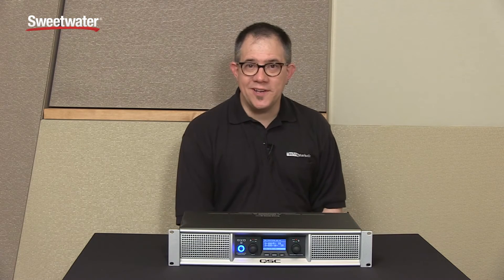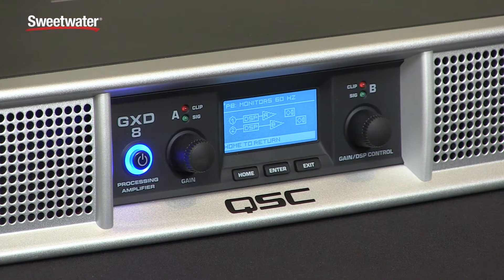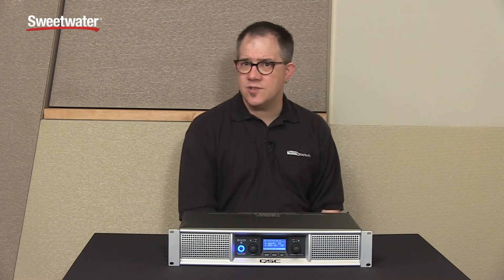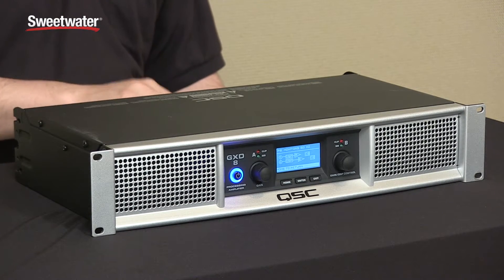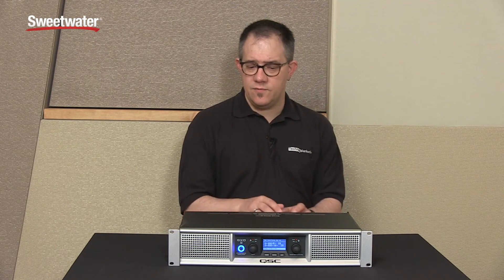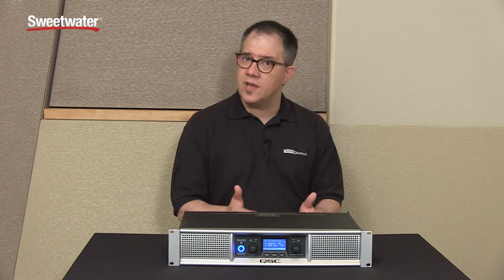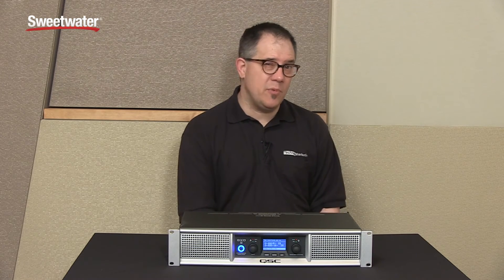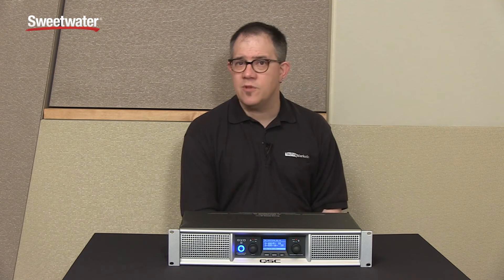QSC GXD 4 Power Amplifier Overview by Sweetwater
Jeff Mac from Techrep Marketing presents the QSC GXD 4 power amp. The GXD 4 power amplifier packs 1,600 watts of Class D power, with built-in DSP to help you achieve great sound in virtually any setting. The clear display makes it easier to set up the amp and tweak parameters directly from the front panel, and a USB port is present for control via computer as well. You can also store up to 20 of your own presets for a variety of applications, ideal for permanent installation applications like schools and churches.